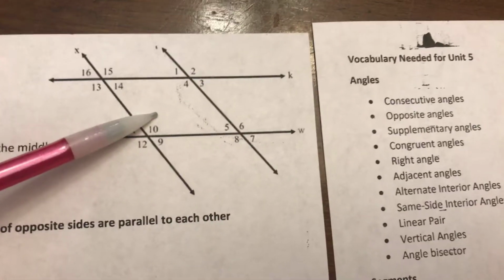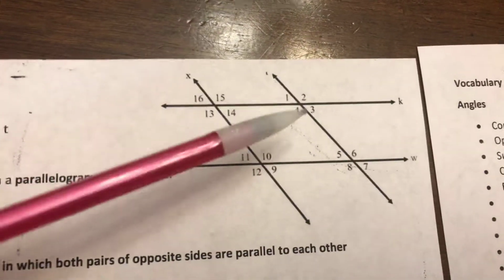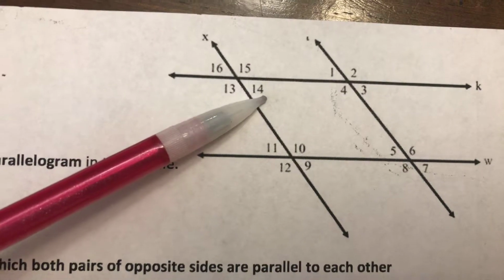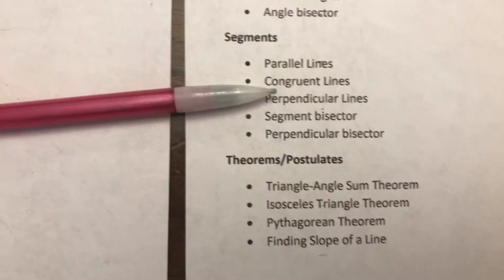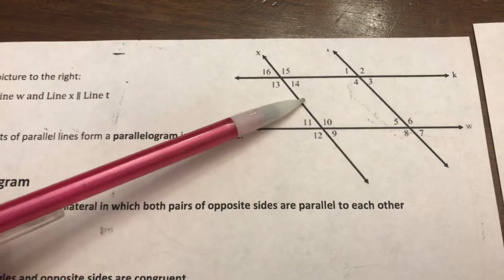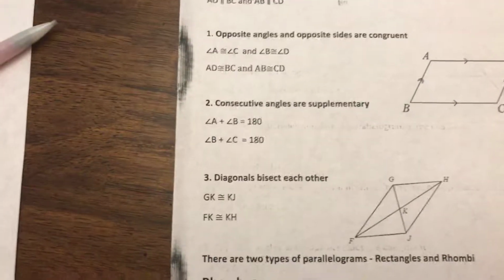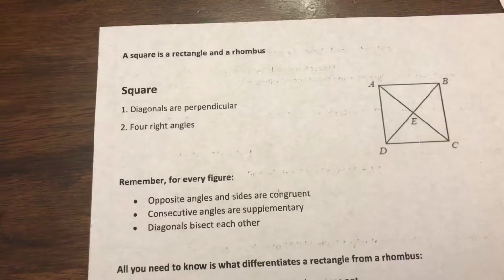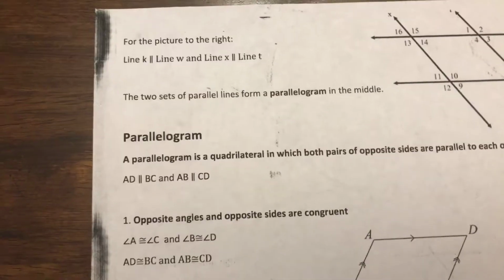Properties of Parallelograms Part 1 - Introduction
This tutorial provides an introduction to properties of parallelograms. It covers all of the notes and provides an in depth overview of vocabulary terms and Theorems needed to have mastered to properly solve problems involving parallelograms. Part 2 shows how to solve problems from Assignment 5.2b.